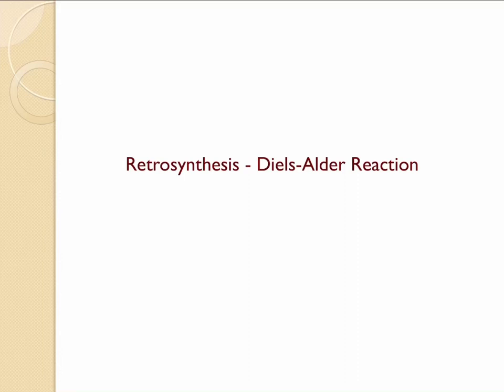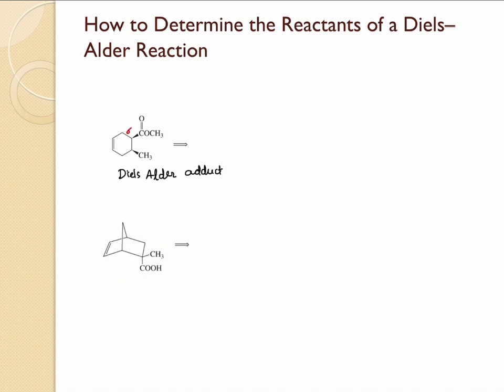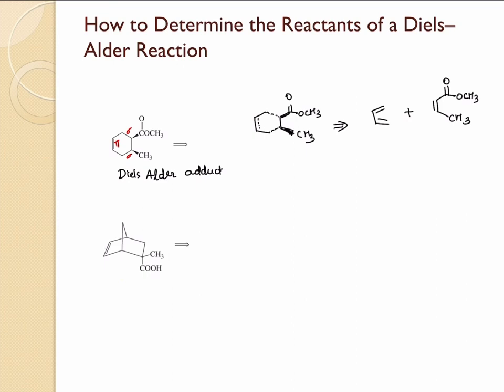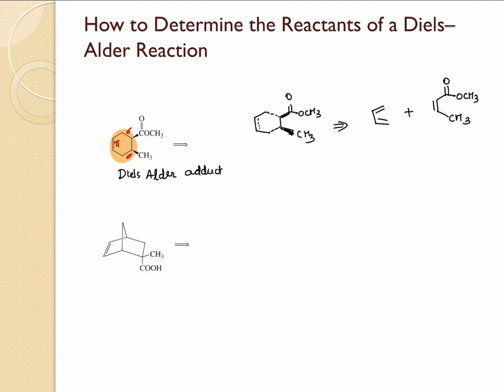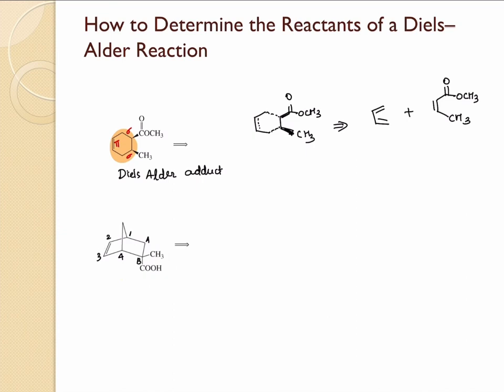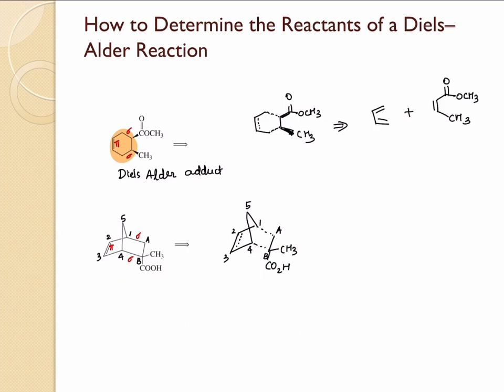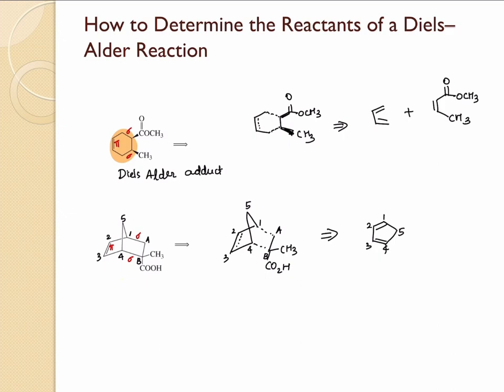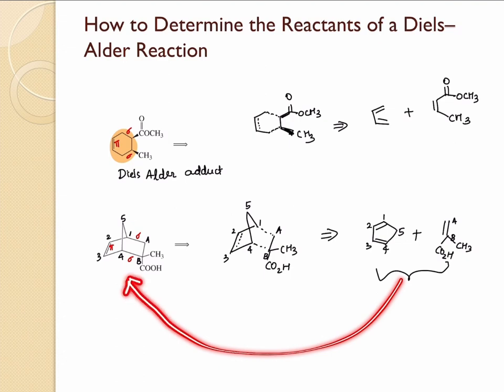Retrosynthesis- Diels Alder Reaction